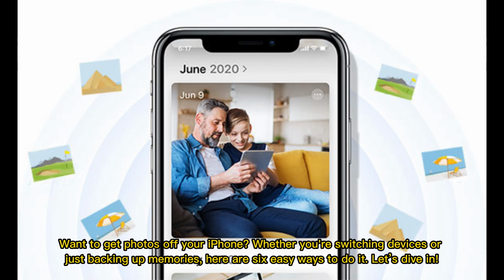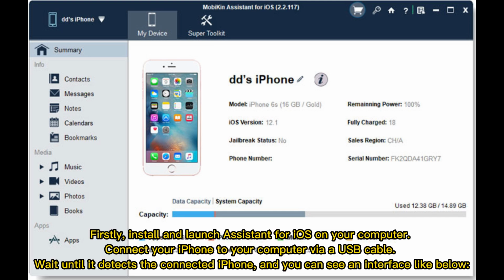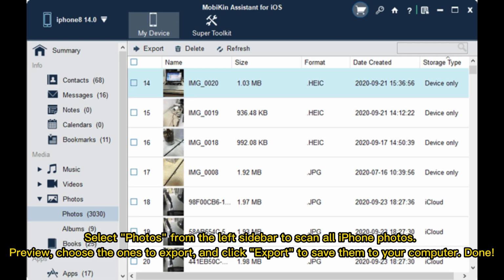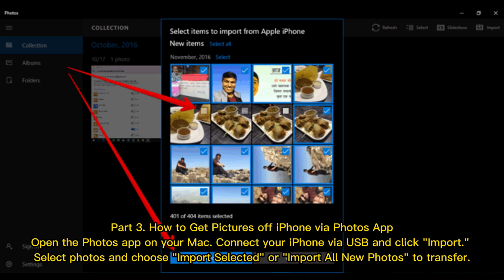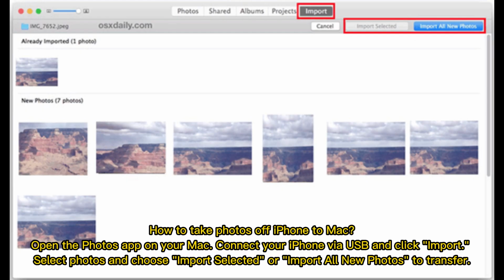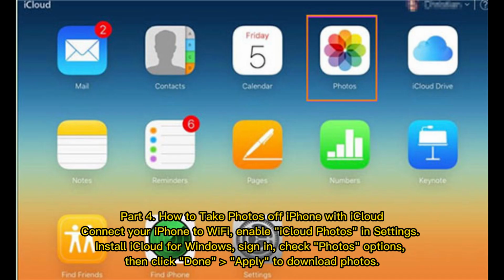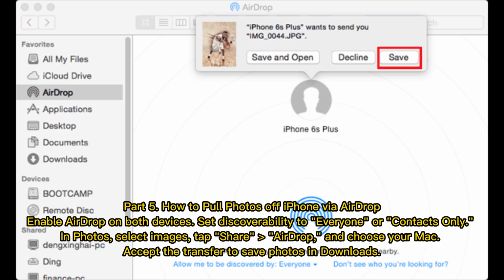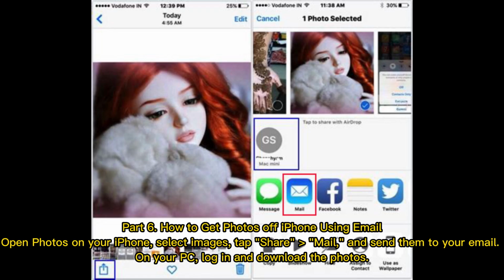6 Methods to Get Pictures off iPhone Easily and Quickly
Wondering here and there on how to get photos off iPhone 16/15/14/13/12/11/X/8? Don't waste time. Just watch the video to learn 6 easy ways to get pictures off iPhone.

00:00 Start
00:13 Part 1. Best Way to Get Photos off iPhone with Assistant for iOS [HOT!]
00:53 Part 2. How to Get Photos off iPhone via File Explorer
01:14 Part 3. How to Get Pictures off iPhone via Photos App
01:46 Part 4. How to Take Photos off iPhone with iCloud
02:17 Part 5. How to Pull Photos off iPhone via AirDrop
02:37 Part 6. How to Get Photos off iPhone Using Email